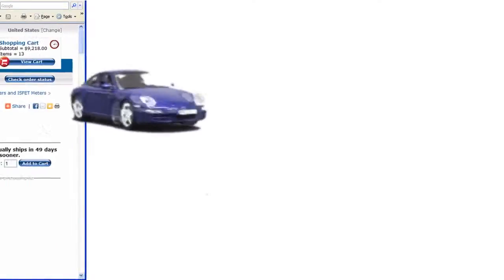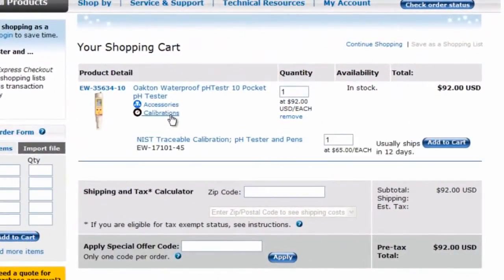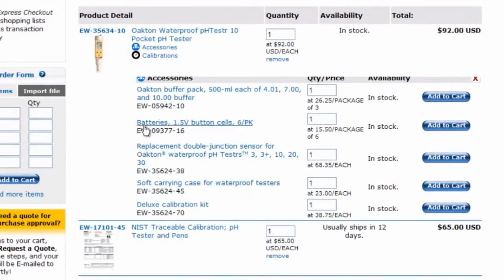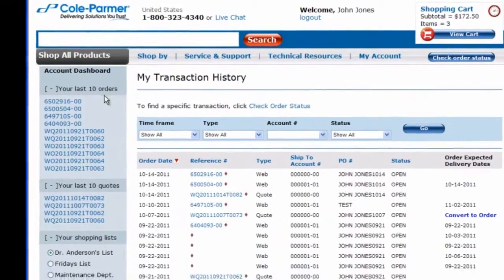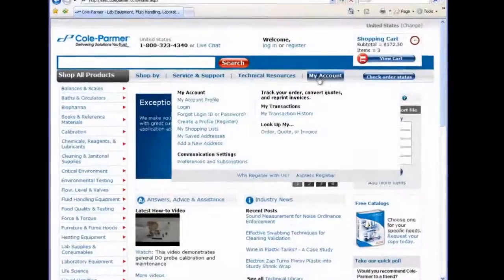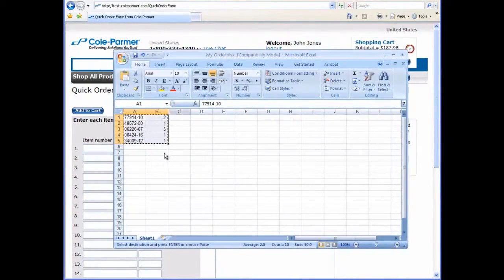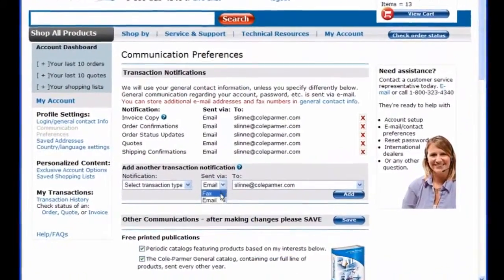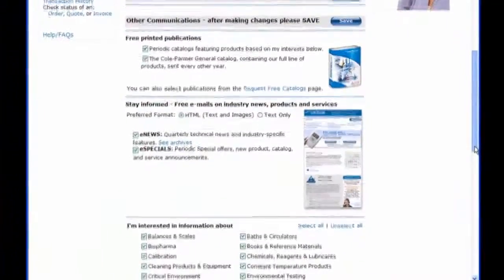Reaching Your Destination